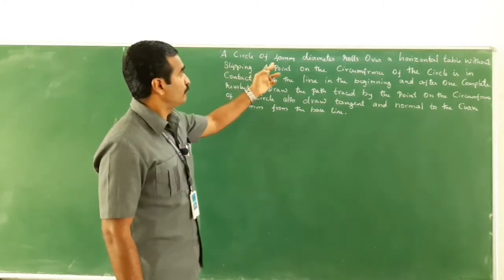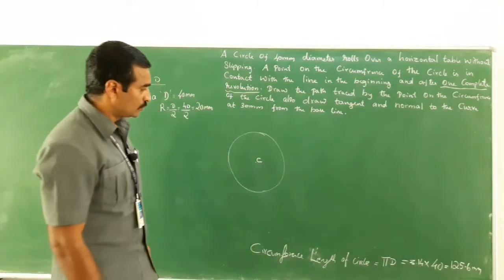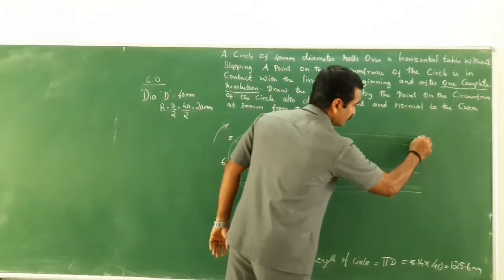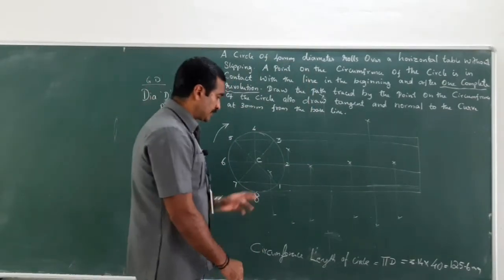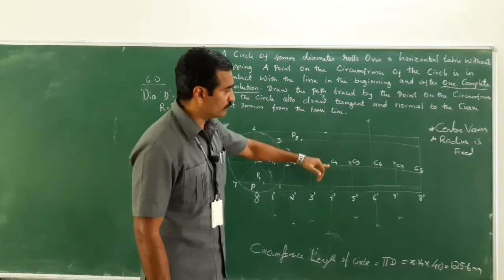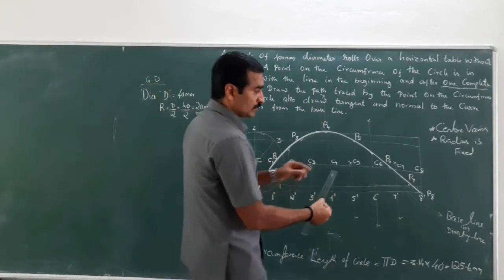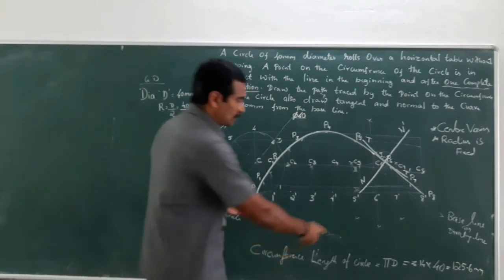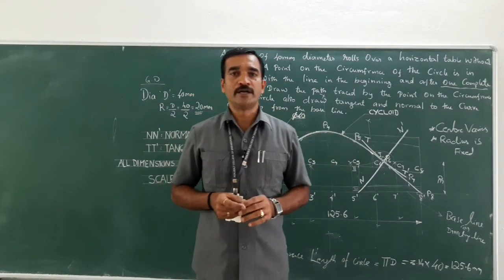Construction of a Cycloid on Horizontal plane | Unit - 1